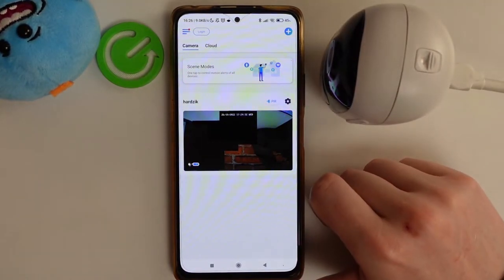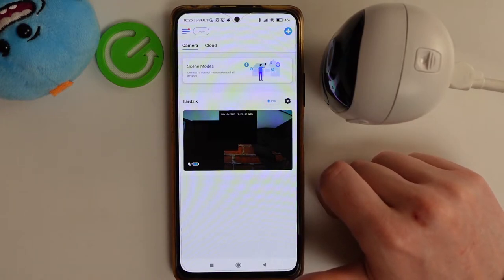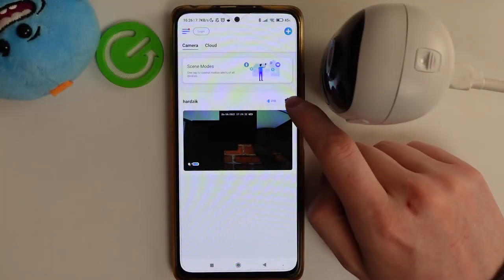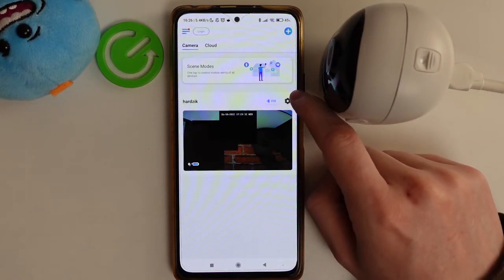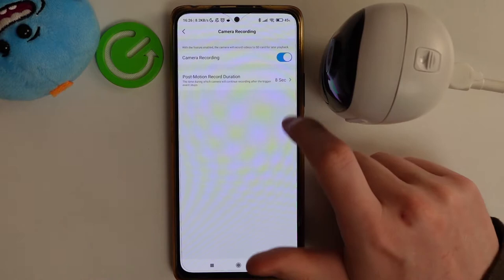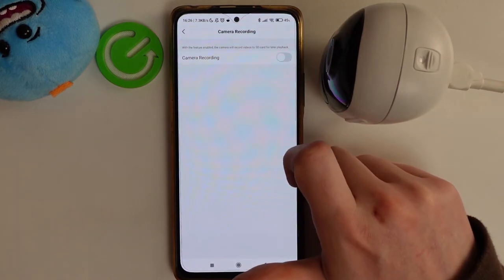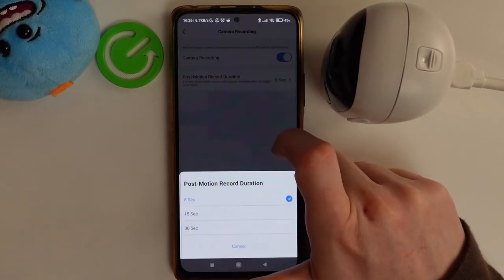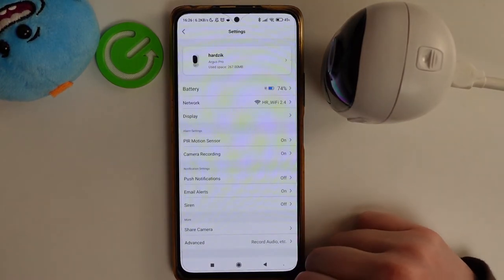REOLINK Argus Pro - How To Enable & Disable Camera Recording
If you want to turn on or off camera recording on REOLINK Argus Pro, this video might be essential. Simply follow our step-by-step video tutorial and learn how to activate and deactivate camera recording for REOLINK Argus Pro. Our channel grows, thanks to you! There's hundreds of videos uploaded daily in which we show functions and settings of many devices, go check them out, if you want to expand knowledge about your smartphones, routers, tablets, etc... Consider leaving us Like, comment and subscription as it helps us greatly in producing more content for you to watch. Cheers!

How to disable camera recording on REOLINK Argus Pro ?
Where can i deactivate camera recording on REOLINK Argus Pro ?
How to stop camera recording on REOLINK Argus Pro ?
How to resume camera recording on REOLINK Argus Pro ?